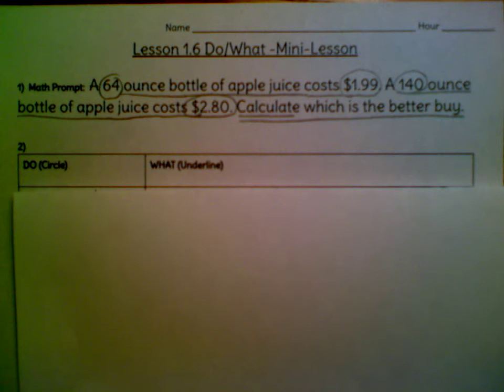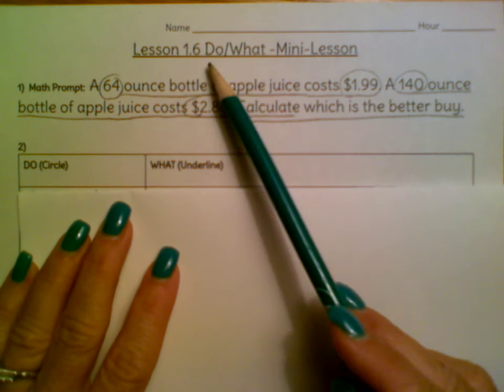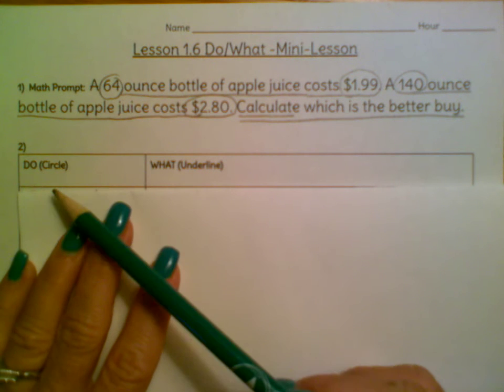Lesson 1.6 Do/What-Mini-Lesson